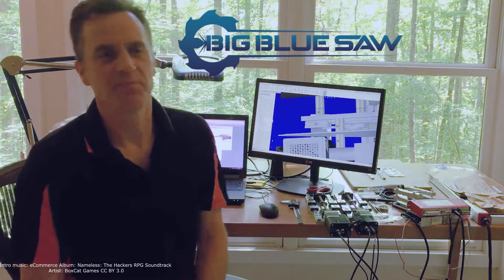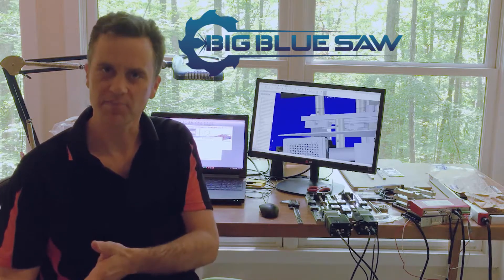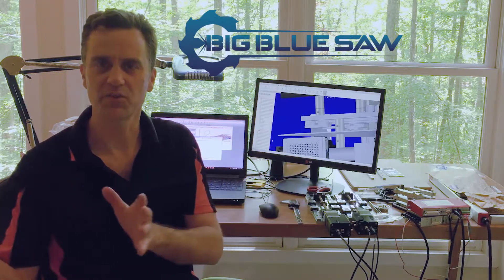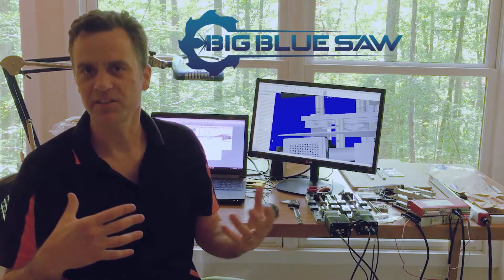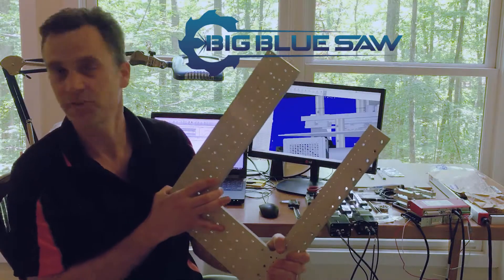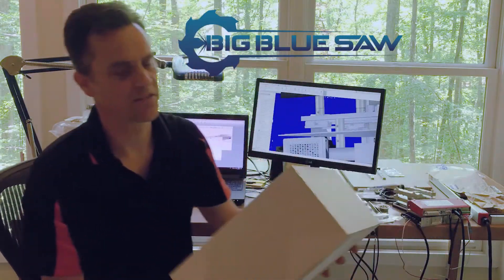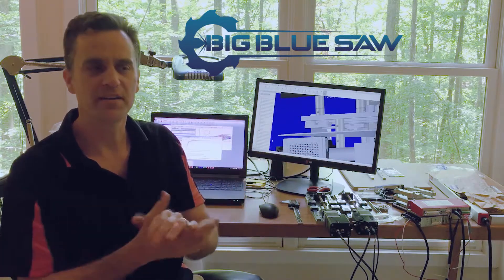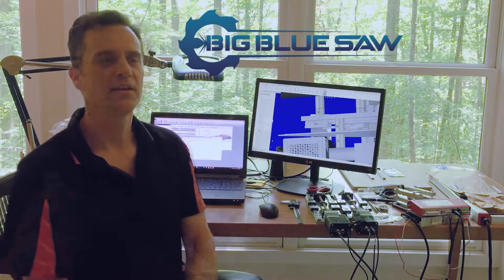Opto-Mechanical Engineering with Big Blue Saw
One Big Blue Saw customer, an opto-mechanical engineer, discusses how he uses Big Blue Saw for custom parts.